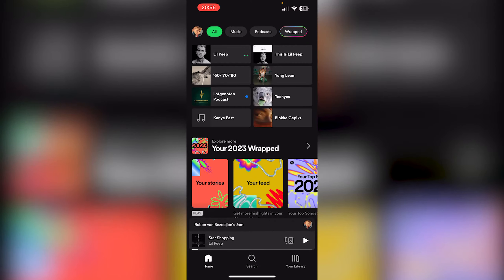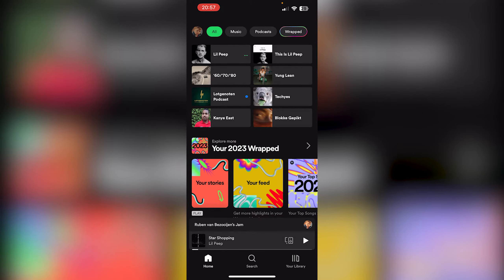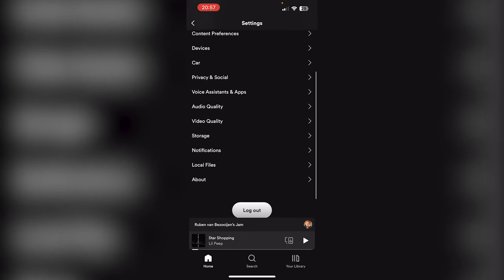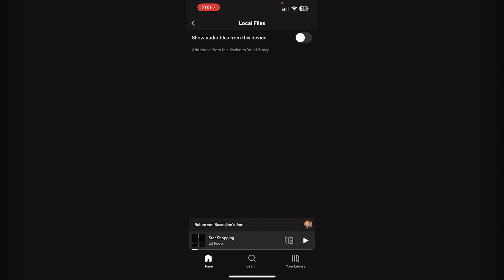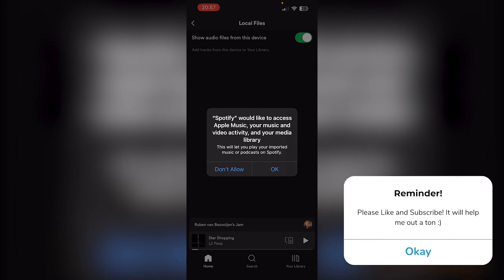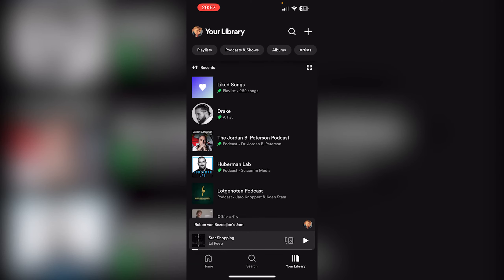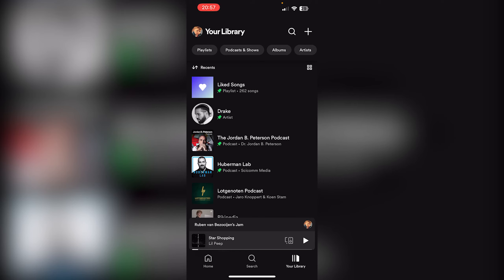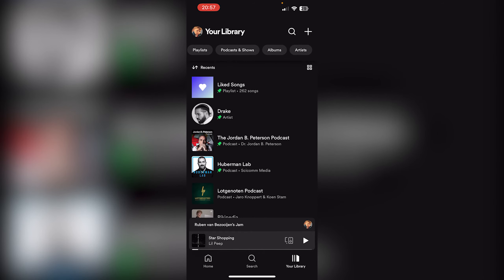How To Enable Local Files on Spotify Using iPhone - Quick Guide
Elevate your Spotify experience by adding your local files to your library! Our quick guide shows you the easy steps to enable local files on Spotify using your iPhone. Unlock a seamless blend of your favorite tracks, both online and offline. Watch now and sync your sound effortlessly with Spotify.